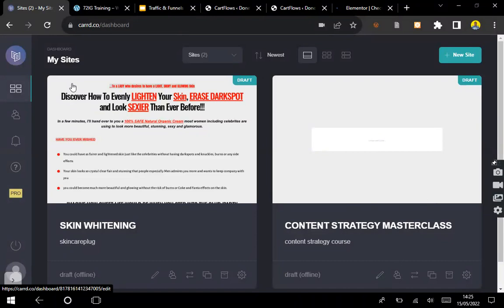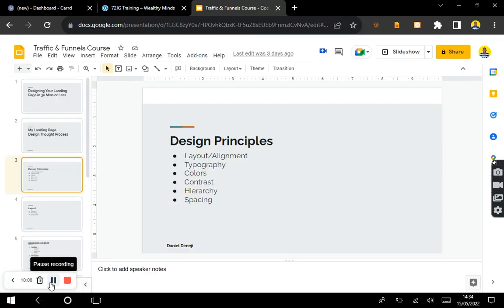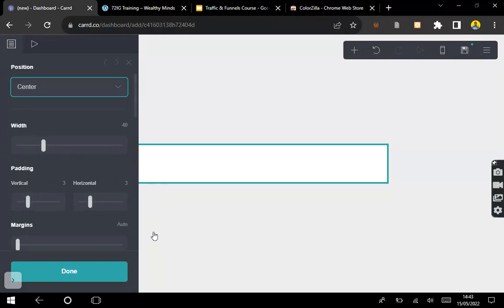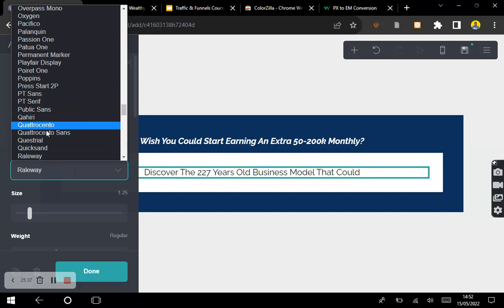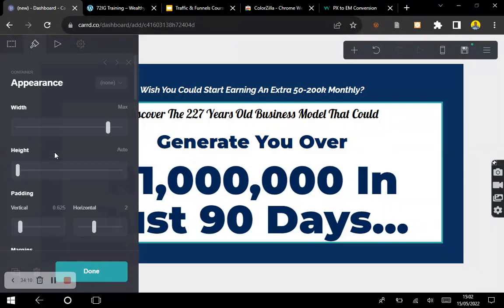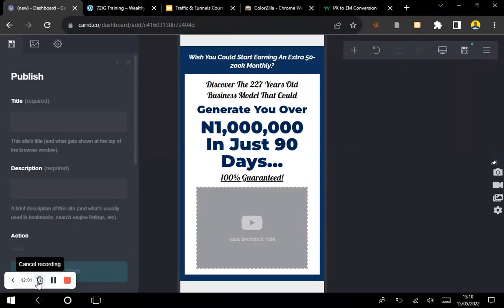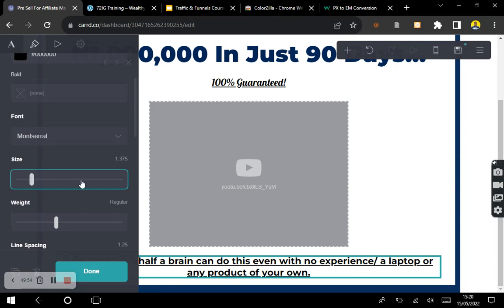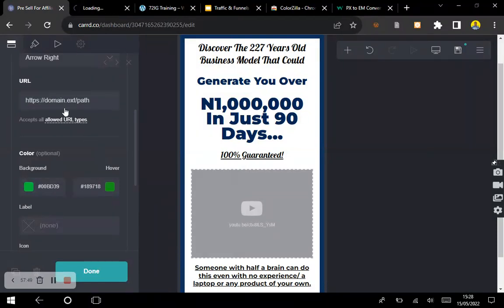How To Build A Landing Page Totally For Free Using Your Phone [PRT 1]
This video simply shows you how even a newbie- who has never designed a page before- can build a highly converting opt-in page without paying a dime for any tool or having to use a Laptop.

You only need a phone and an Internet Connection.

If this video helped you, then share it with someone you know would need this.

Thanks.